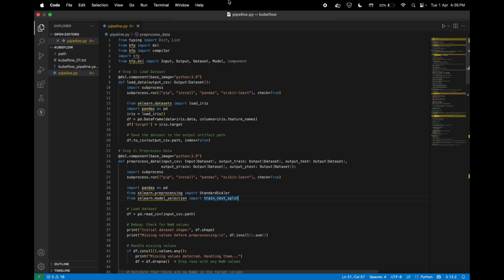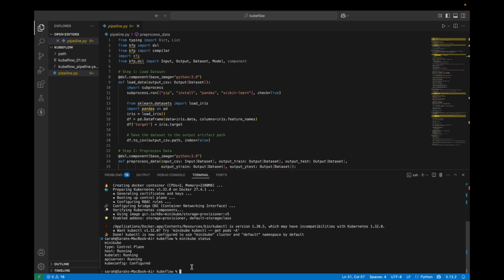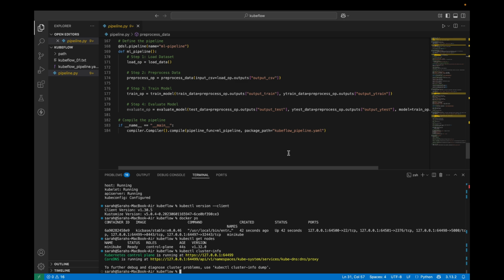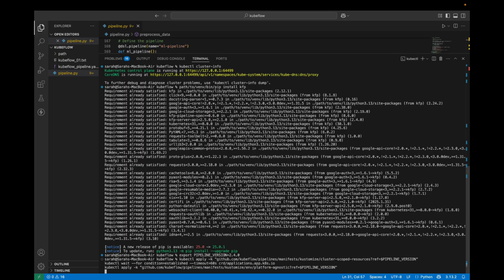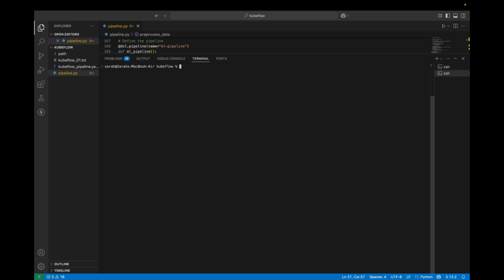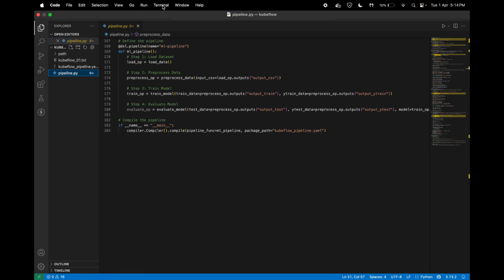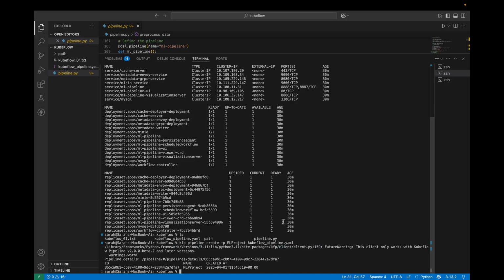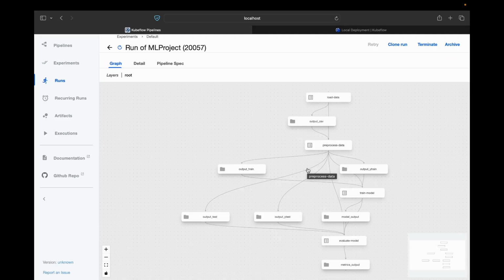Step-by-Step Guide to Setting Up and Running a Kubeflow Pipeline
In this tutorial, learn how to set up and execute a Kubeflow pipeline from scratch. We'll cover installing Docker, Minikube, and Kubernetes, deploying Kubeflow pipelines, and monitoring execution through the Kubeflow UI. Perfect for beginners looking to streamline their machine learning workflows!